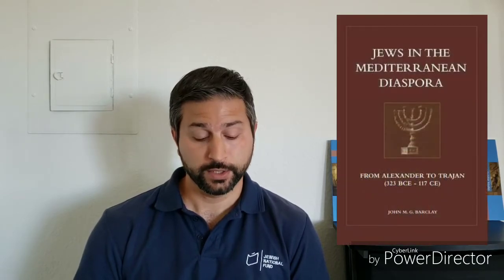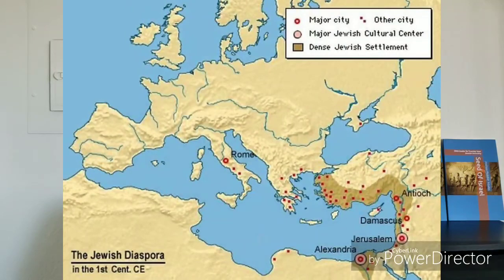Seed Of Israel: Mediterranean Diaspora, Migration Routes From Judea To Europe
In this second video I provide more information from the end of the first video on the earliest Jews in Europe who followed the Roman legions north. I also discuss possible migration routes to Europe from Judea, Babylon, Syria, Alexandria and other centers of Jewish antiquity. I also go into the Mediterranean Diaspora during the Hellenistic and Roman periods. Finally, I preview the next video in which I will discuss the shared ancestry and genetic similarity of Samaritans and Jews and talk about the possible origins of Ashkenazi Jewish Y-DNA and mtDNA haplogroups.

LINKS

Seed Of Israel eBook

Seed Of Israel Paperback

"Jews In The Mediterranean Diaspora: From Alexander to Trajan (323 BCE to 117 CE)” by John M.G. Barclay

How a Judean Family Became One of the First Ashkenazis: Kalonymos Family

Ancient Jewish Diaspora

Jews in Europe

European Jewry: The Beginnings